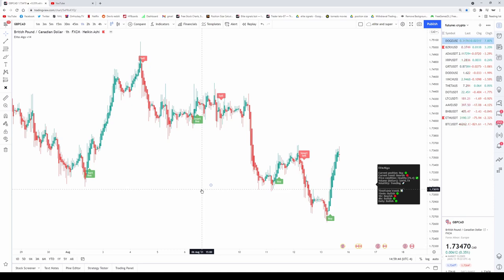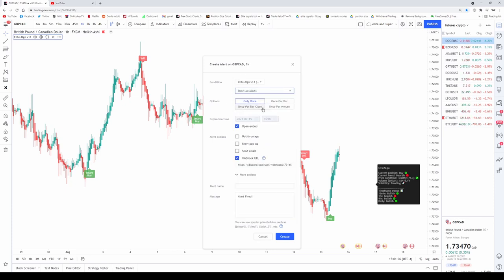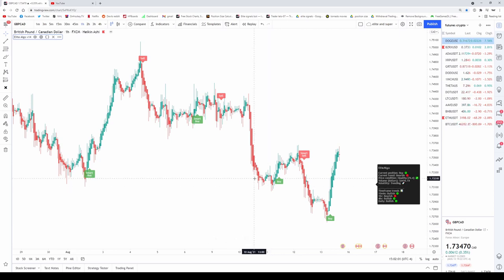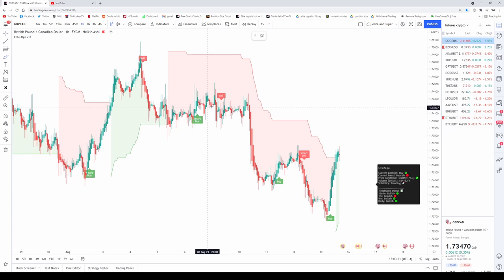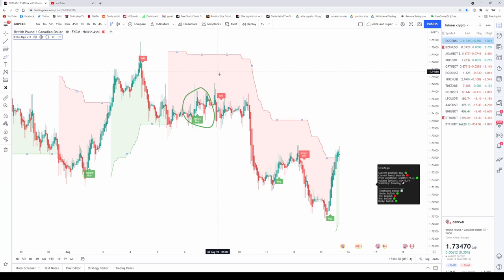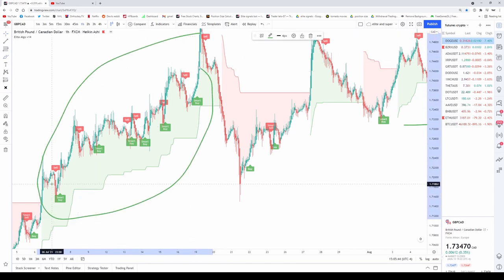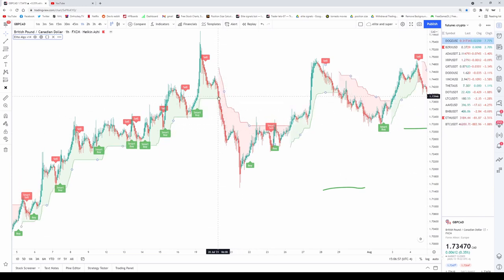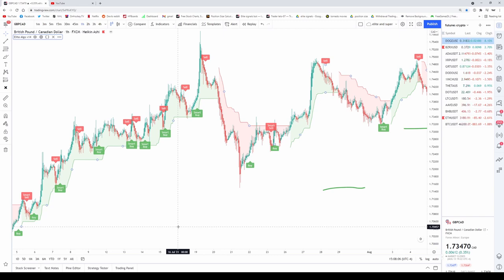EliteAlgo v14 update & NEW STRATEGY!!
This is the video tutorial for the new Elite Algo v14 update!

If you would like to start using our private indicator Elite Algo you can sign up on our